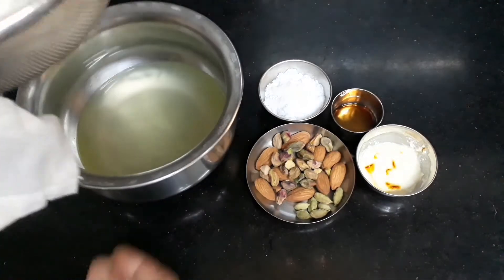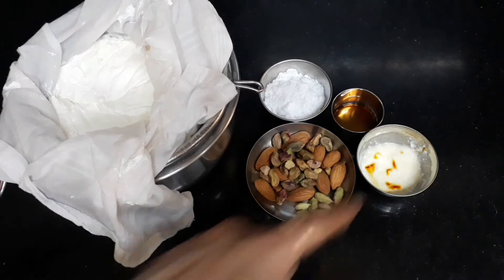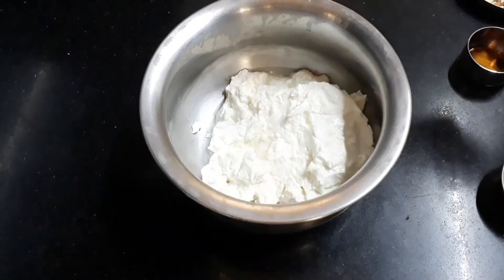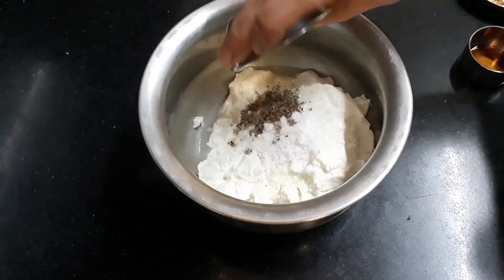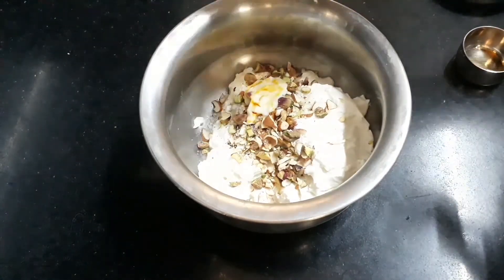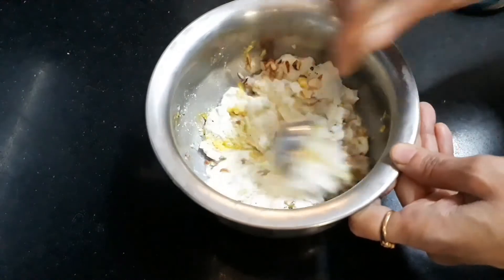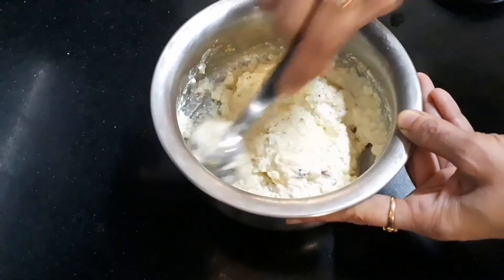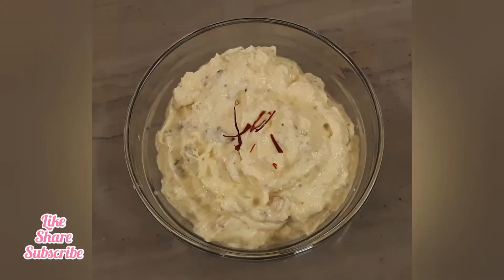☆ SAFFRON VANILLA SHRIKAND ☆ వెనిలా కెసర్ శ్రీకండ్ ☆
Shrikand is typical Maharashtra and Gujarat dessert.  We have added natural flavours like saffron and vanilla essence to make the Shrikand more yummy.
Try this interesting dessert and enjoy.  Don't forget to give your feedback too which keeps me movitated. Thank you.

Ingredients :
Hung curd 1/2 ltr
Chopped almonds
Chopped pistachios
Cardamom powder or elaichi
Vanilla essence
Saffron few strands
Sugar powder according to taste approx 4 tbsp

Anyone interested in health or cooking tips can ask through your comments.